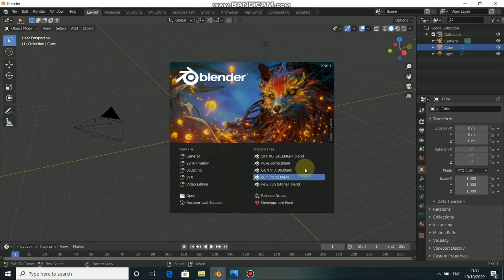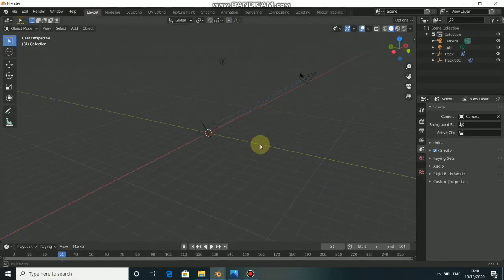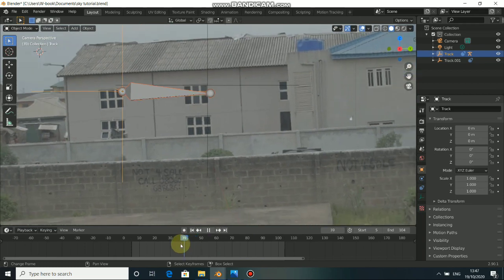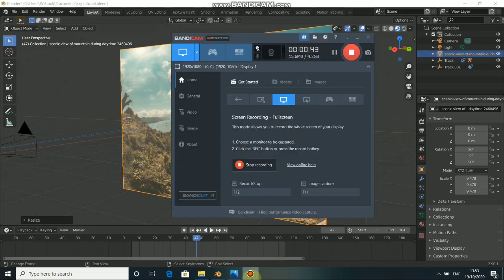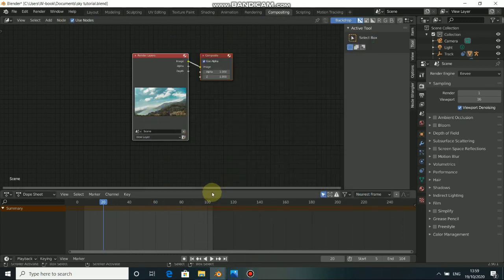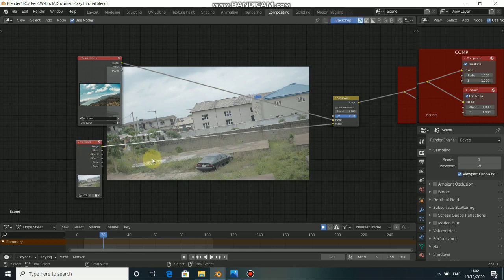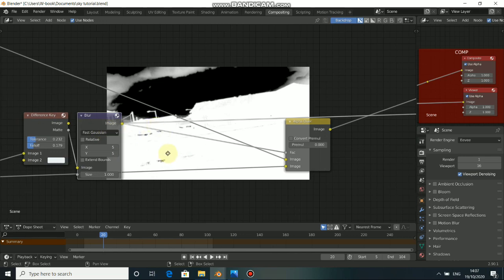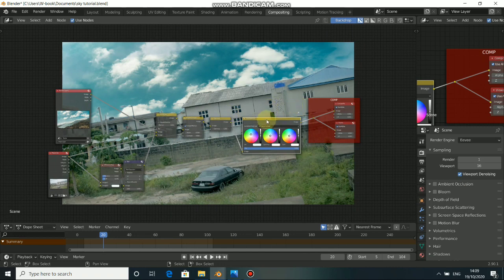Blender 2.90 Sky replacement Tutorial In Blender /Blender for vfx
Hello guys!
in this video you will learn how to do sky replacement vfx in blender 2.90